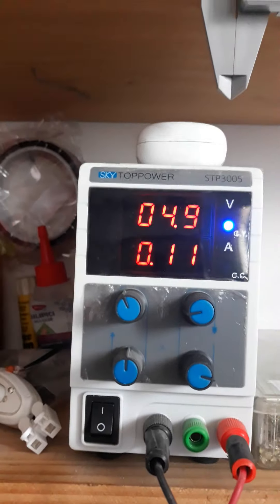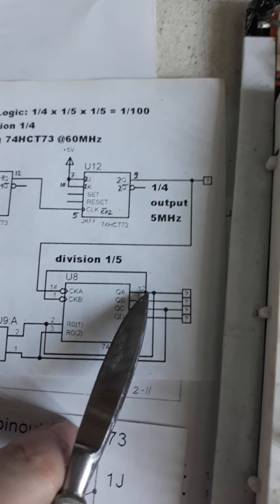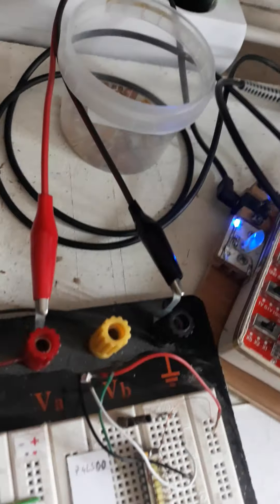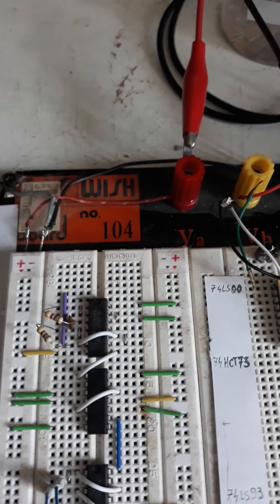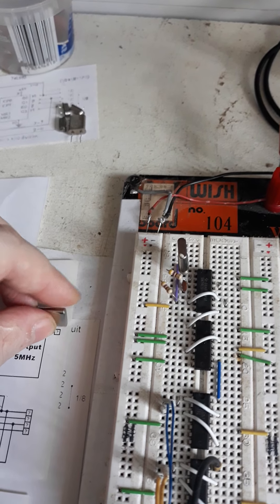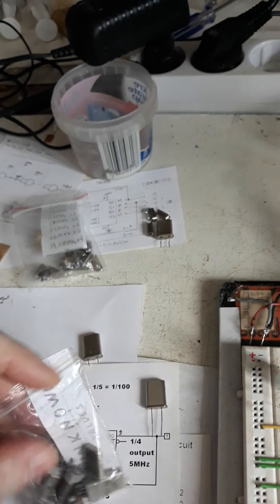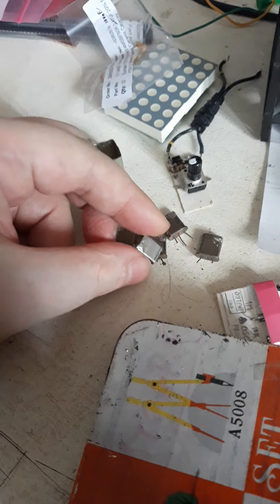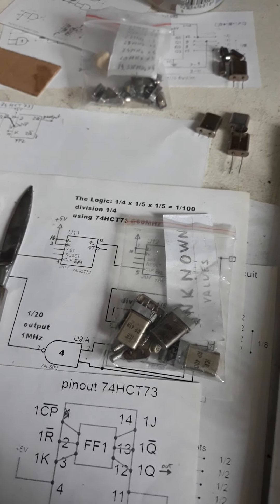#100 Division by100 using 74LS00, 74LS93, 74HCT73 for reading a crystal quartz p1